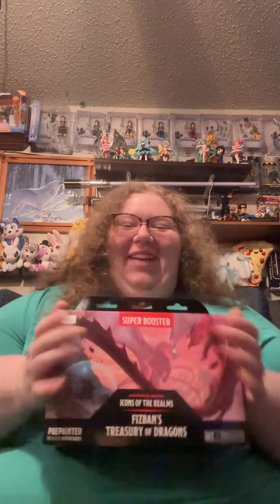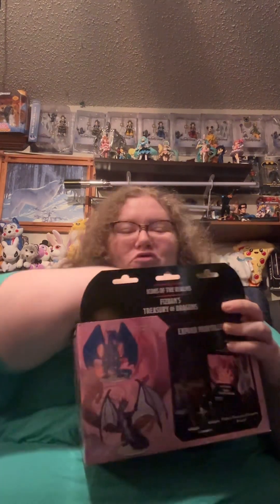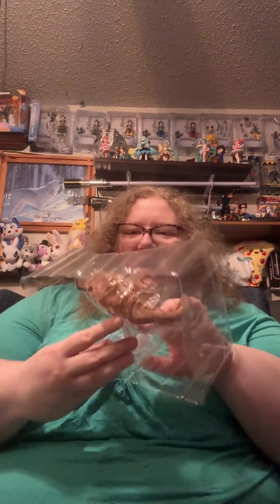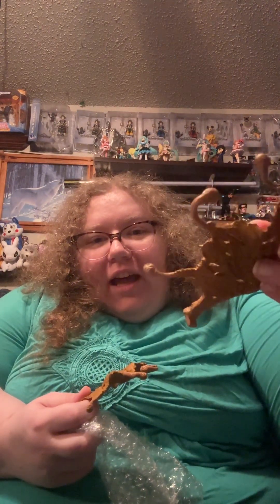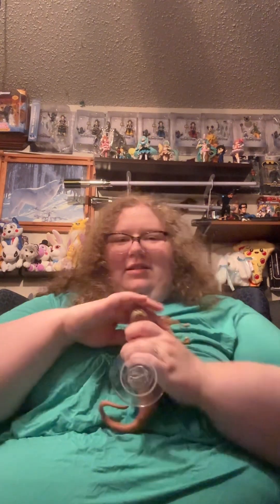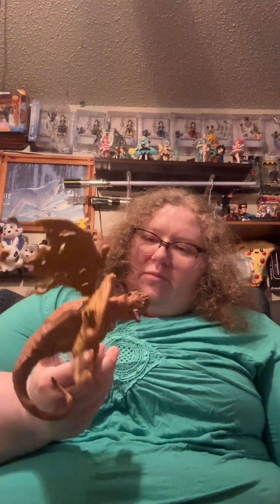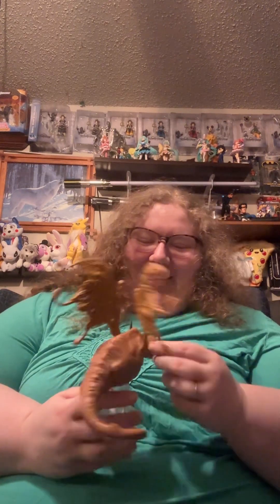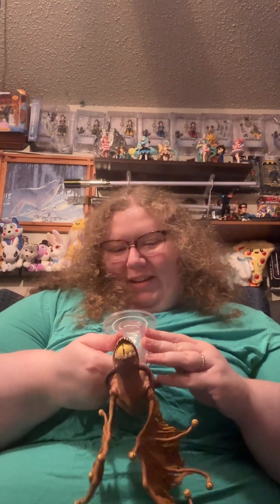DnD Unboxing Fizban’s Treasury of Dragons Super Booster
Logo Designer:
Etsy, Facebook and Instagram as: Hickman Handmade

All materials are the properties of their respective creators, if any credits to original creators have mistakenly been neglected, please contact me at and I will gladly amend it where applicable.

No content shown on this channel represents the beliefs or opinions of the companies/businesses or other entities that may be shown and are the sole opinions/perspectives of the person(s) giving them.

Video Capture Camera: Logitech C920x